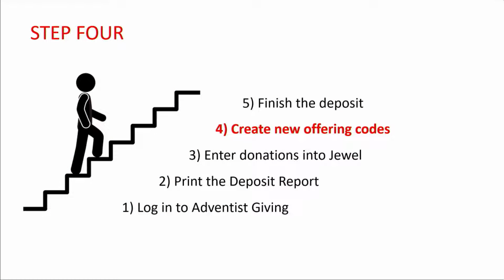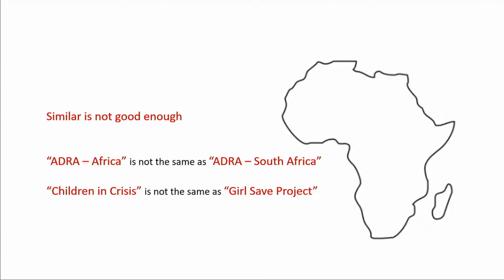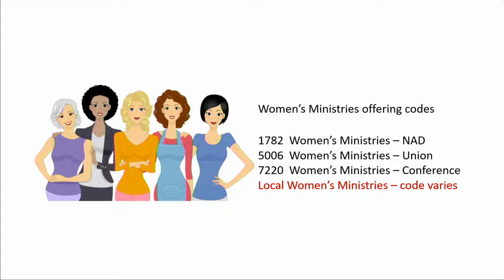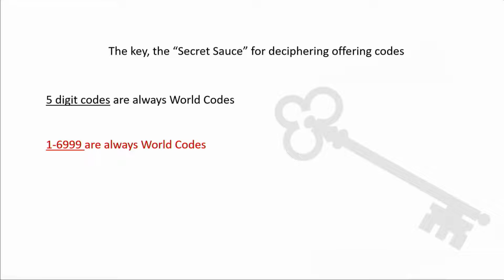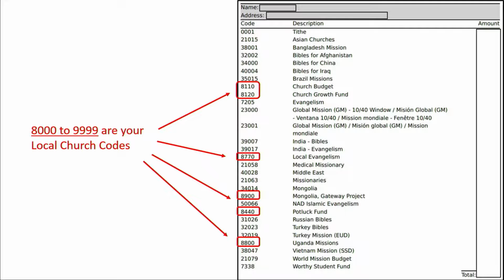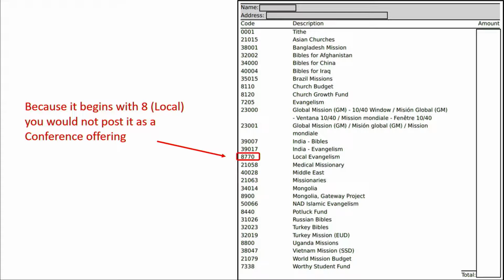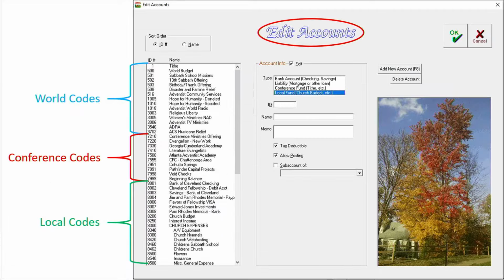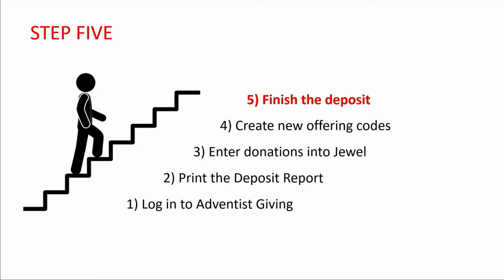Treasurer Training - 7.54 - Adventist Giving - Manual Entry: Create New Offering Codes